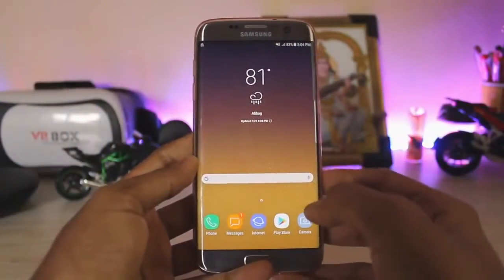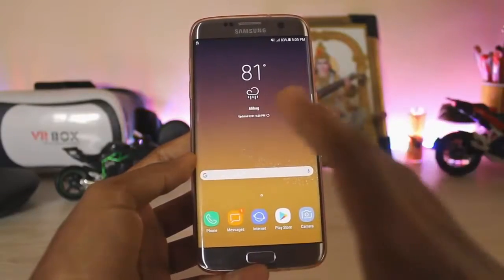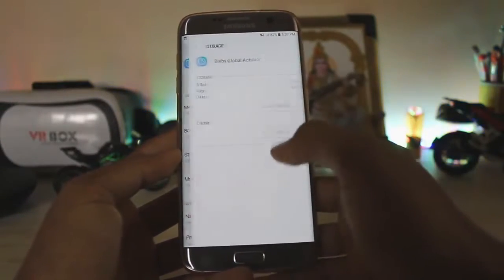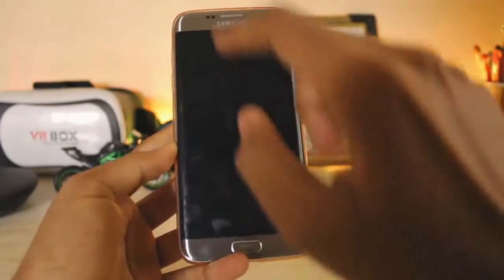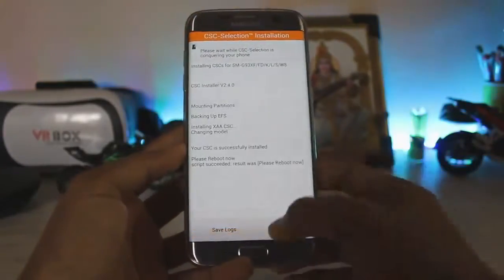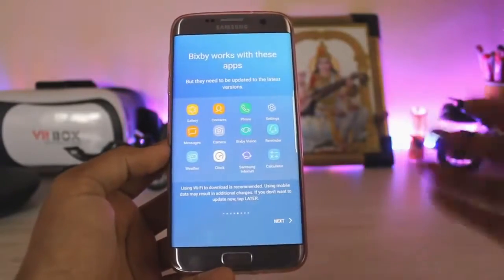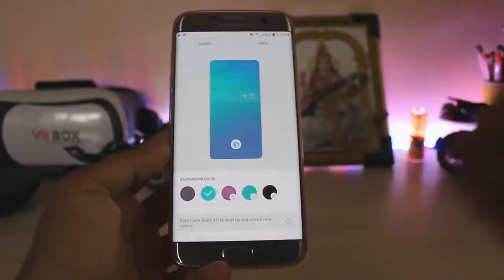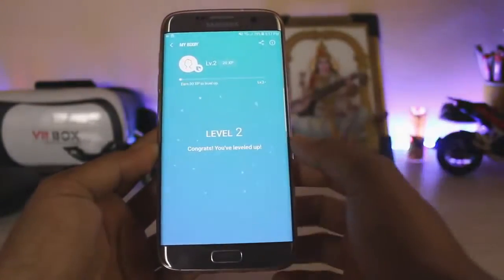Samsung Bixby voice